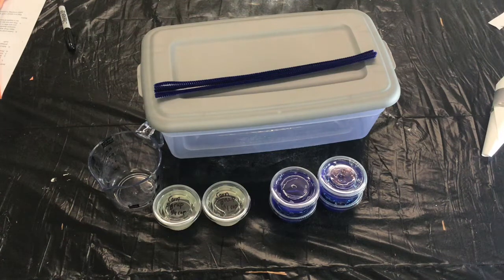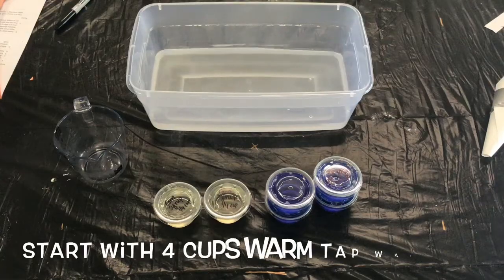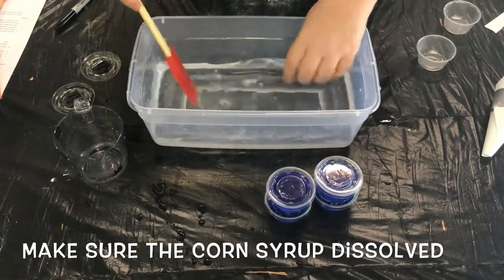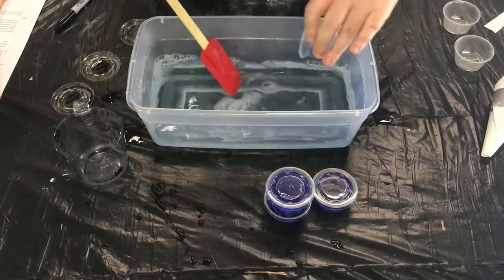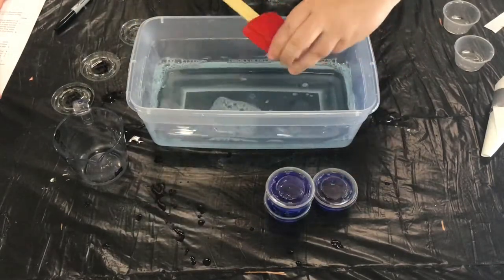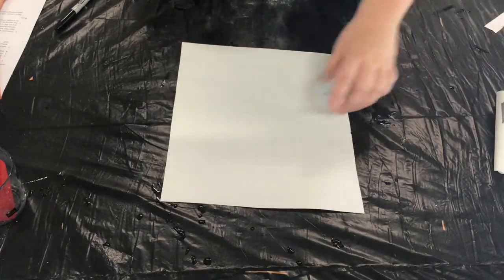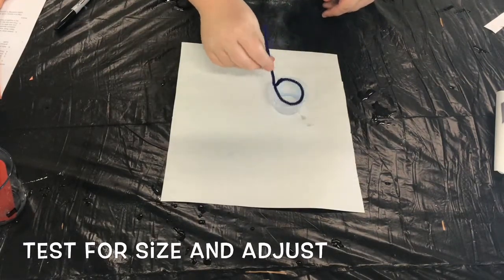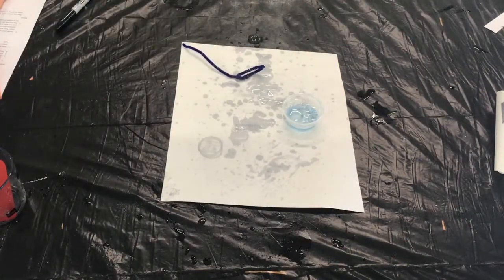DIY Bubble Solution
Craft along with Erica and create your own bubble solution! Summertime is perfect for blowing bubbles outside, but did you know blowing bubbles is a good way to help you calm down when you're upset? Gather your materials, and let's get to crafting!

This craft is one of three crafts in the Calm Down & Connectivity Camp-in-a-Box kit. Register at mooresvillepark.com to get your own craft kit!